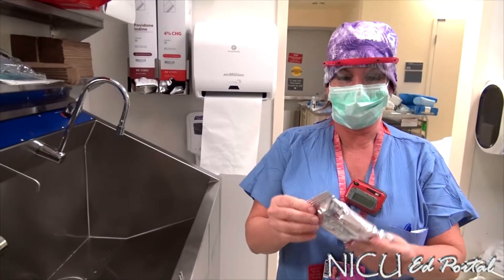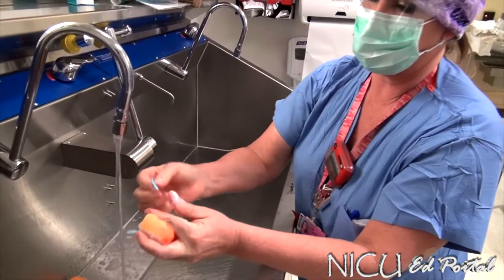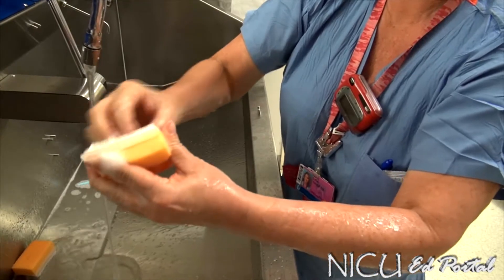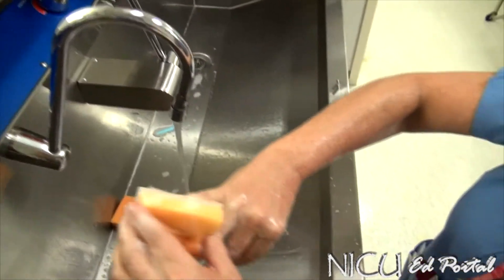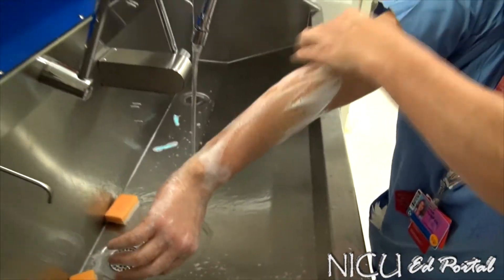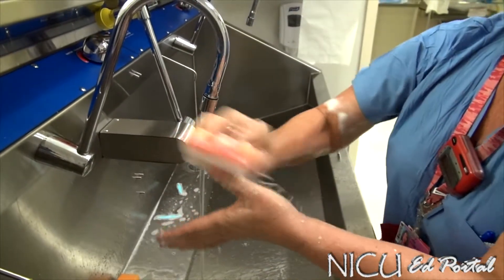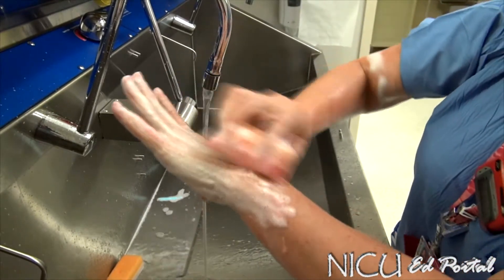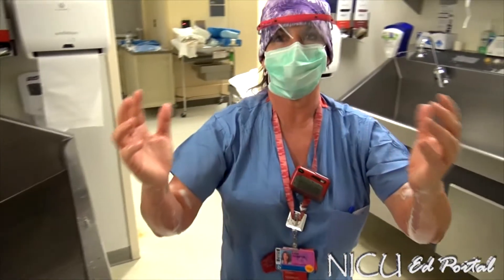NICU Procedures - Surgical Scrub Technique